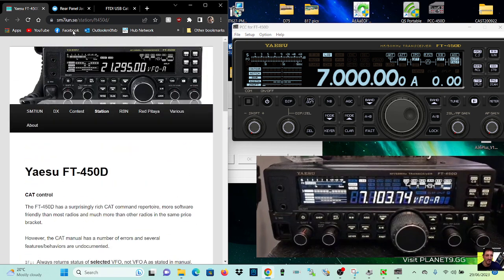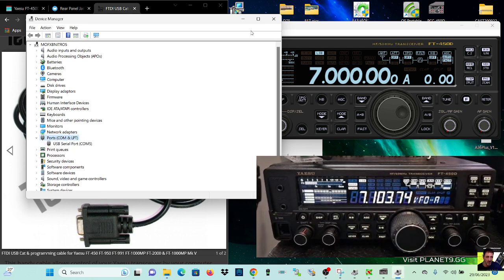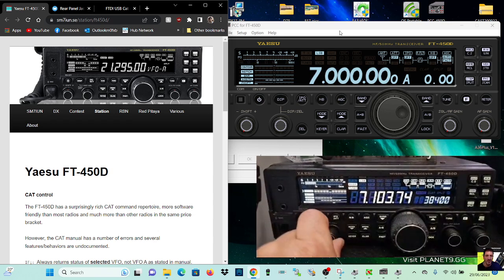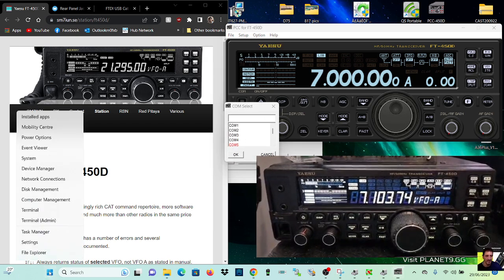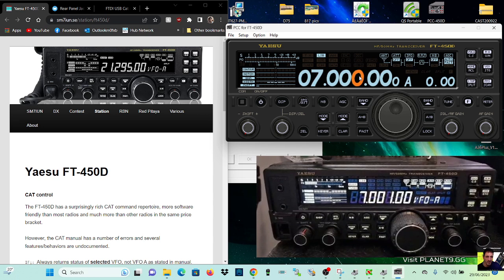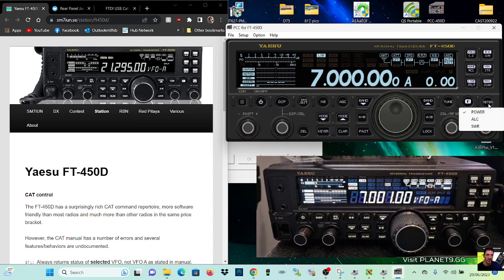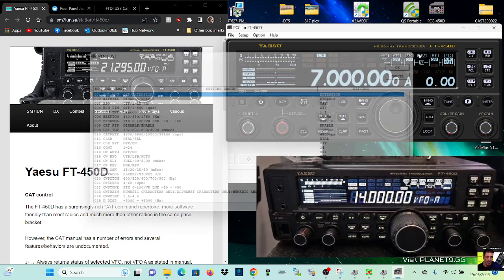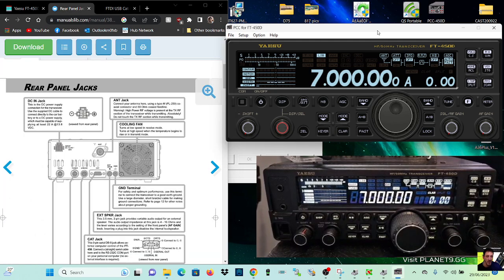YAESU FT450 - FREE PC-CONTROL SOFTWARE INSTALL / TEST & DOWNLOAD LINKS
SM7IUN WEB SITE - MANY THANKS